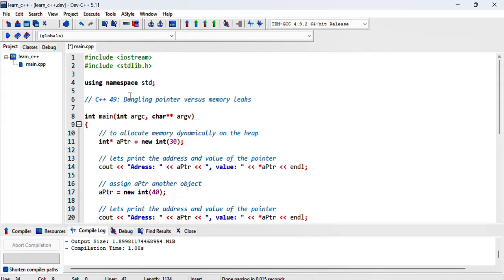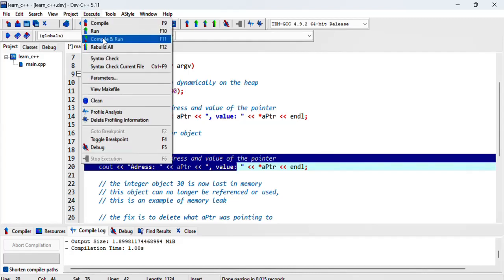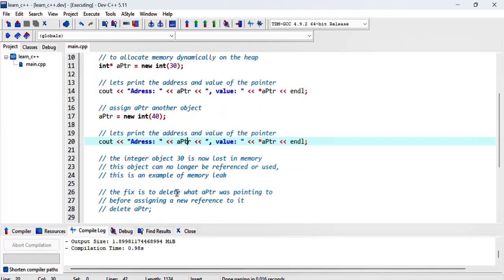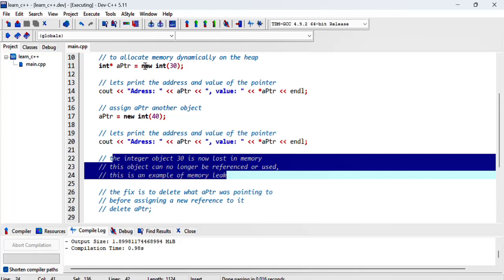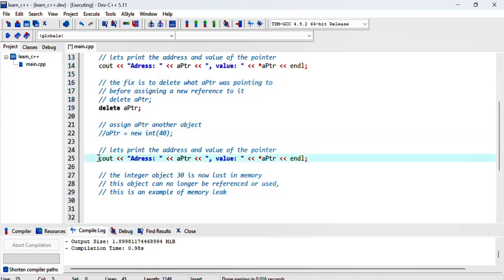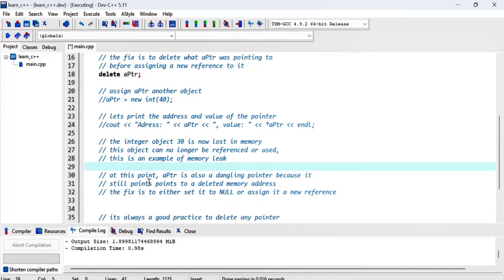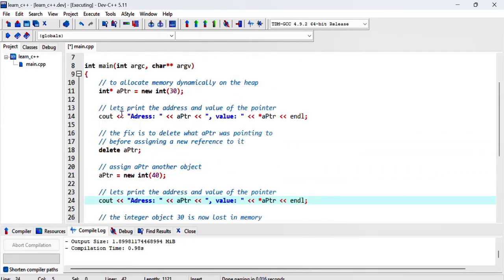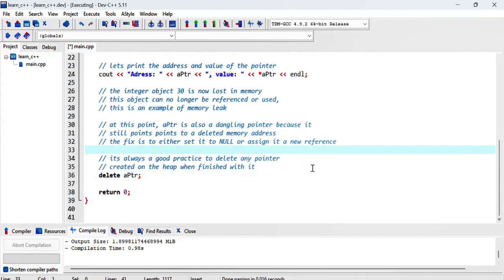C++ 49: Dangling pointer versus memory leaks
Dangling pointer versus memory leaks in C++